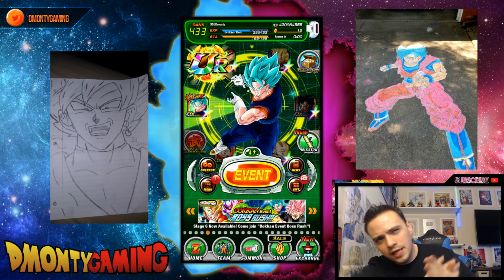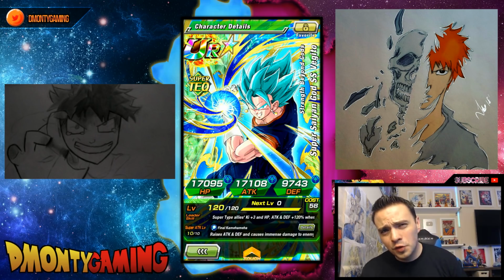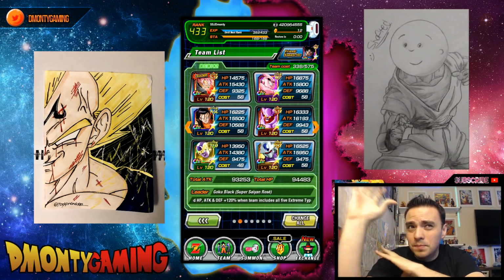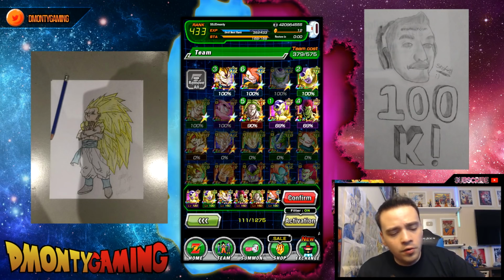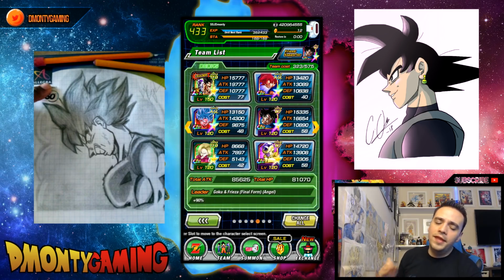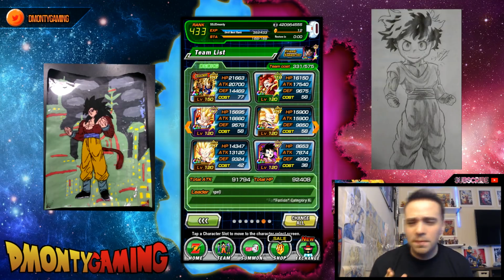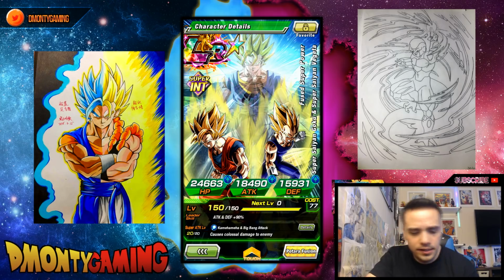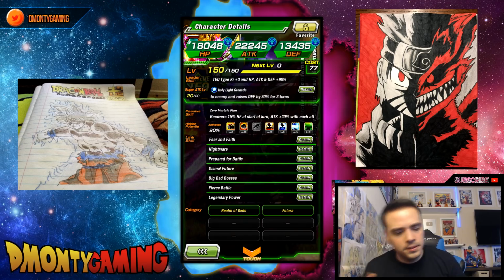THE BEST TEAMS IN DOKKAN - GLOBAL VERSION | DRAGON BALL Z DOKKAN BATTLE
Shirts here!